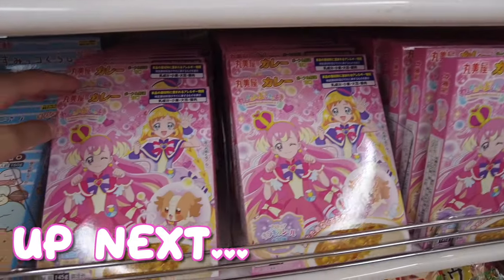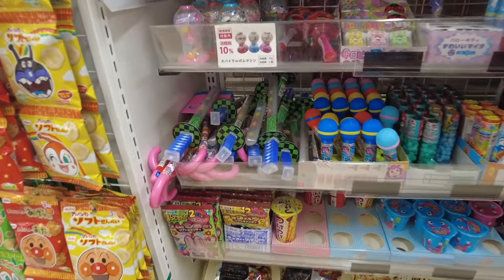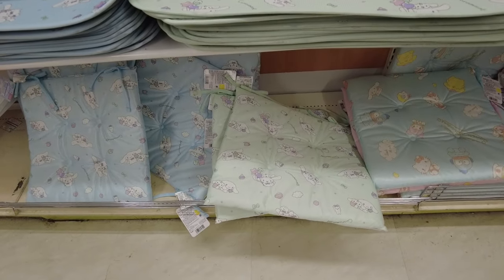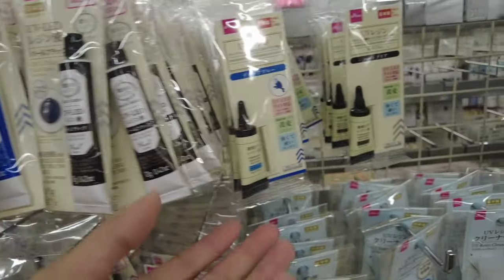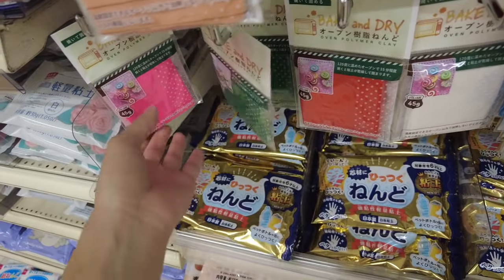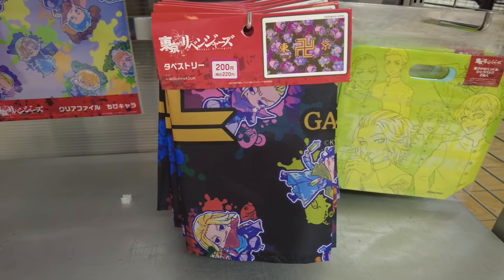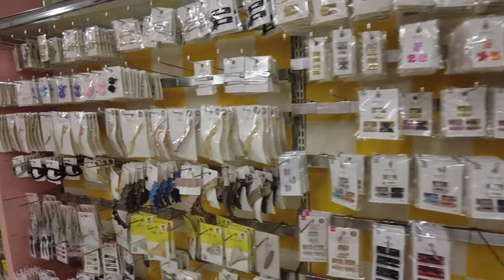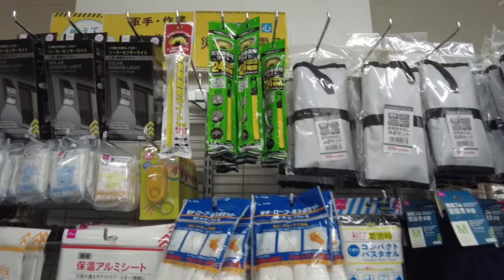🌸 Ultimate 6-Floor DAISO 100-Yen Store in Tokyo | Affordable Crafts, Pokemon & Sanrio! 🌸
🌸 TOP FINDS at Tokyo’s 6-Floor DAISO 100-Yen Store | Affordable Crafts, Pokemon & Sanrio! 🌸

Thank you everyone for watching I love it when you come along with me on my journeys! I would love to see you all again on the next ones!!

Timecodes
0:00 - Intro